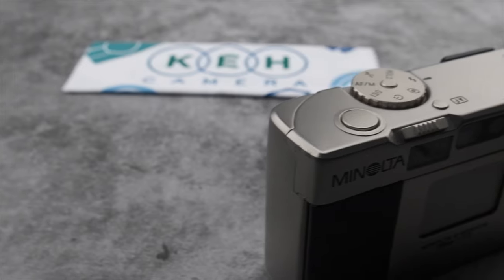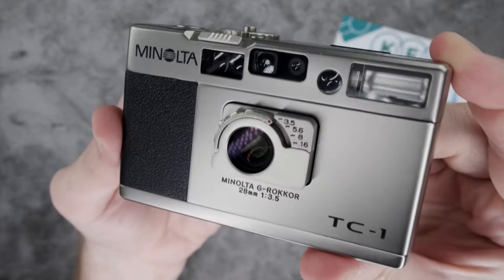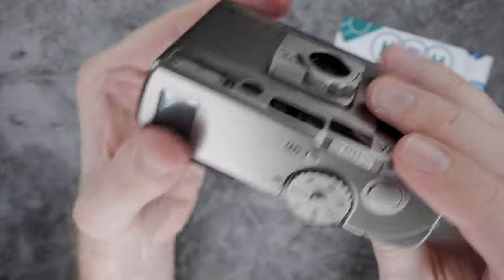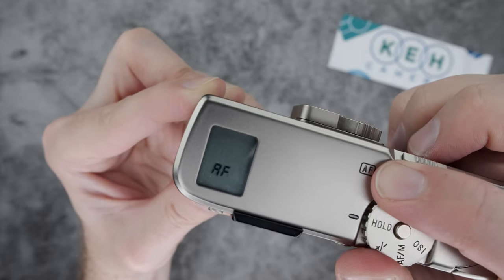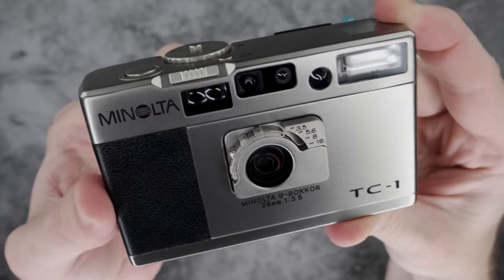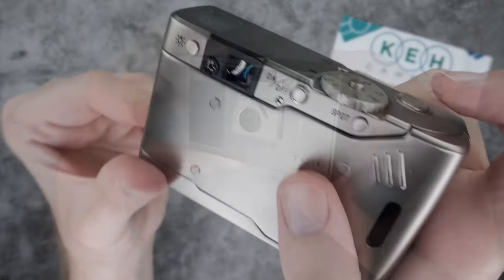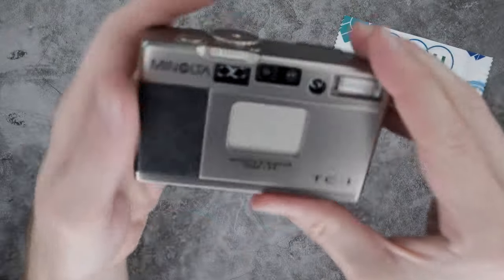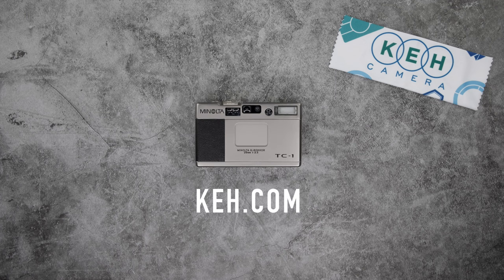The Minolta TC-1 Is Designed To Be Used Obsessively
If a camera is only as good as what you make with it, then the Minolta TC-1 is an exceptional creative tool, because you’ll want to use it all the time. This premium compact 35mm camera is a dream for snapshooters who value portability but don't want to sacrifice image quality.

KEH Camera is the world's largest buyer and seller of used camera gear.